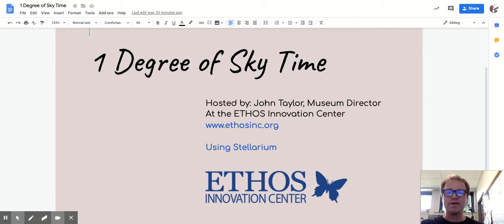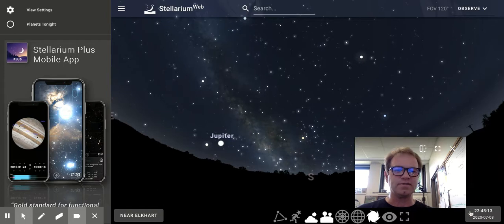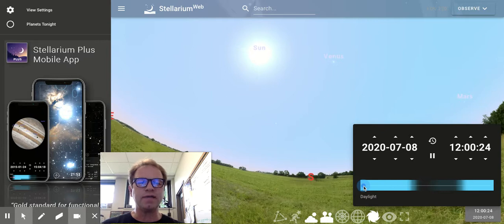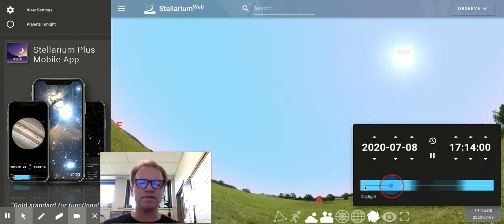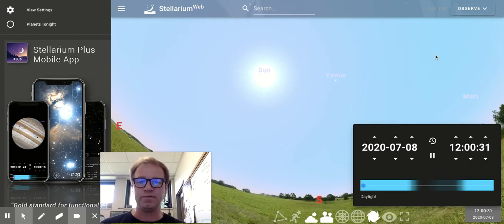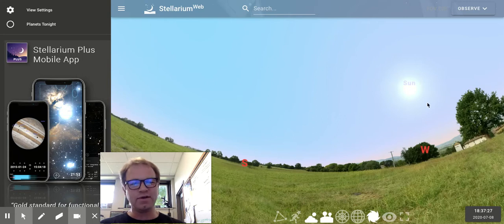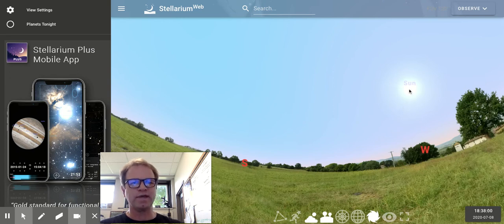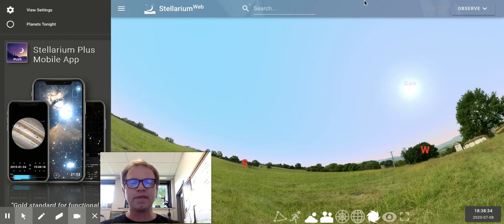What is 1° in sky time? How many minutes? Episode 1 of "1 Degree of Sky Time" ETHOS Vodcast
What's in a name?  Learn the astronomical basis behind the name of this show.  Listen in as John Taylor takes a fun look at astronomy and allows us to see a little more of the special attributes in the sky around us.  And, all in less than 1 degree of star time. Stellarium Plus Mobile App recommended!